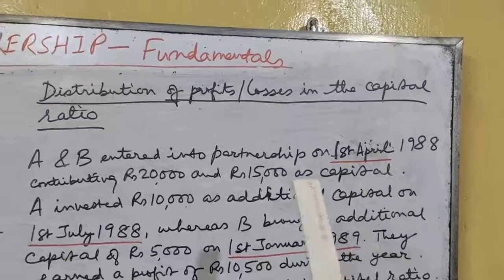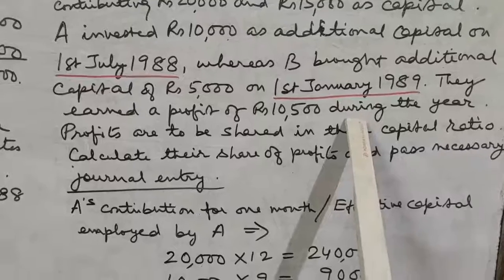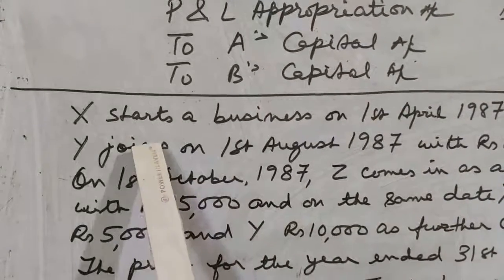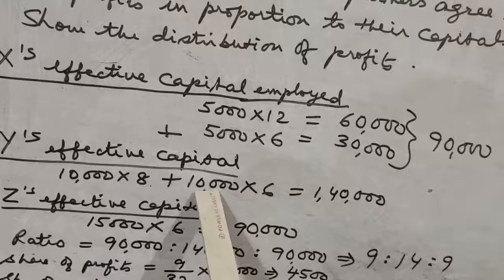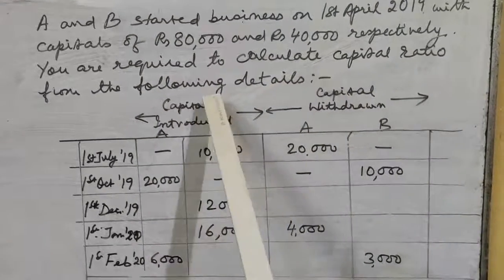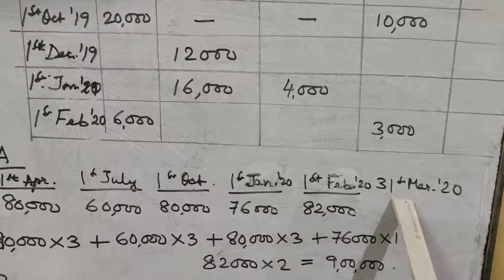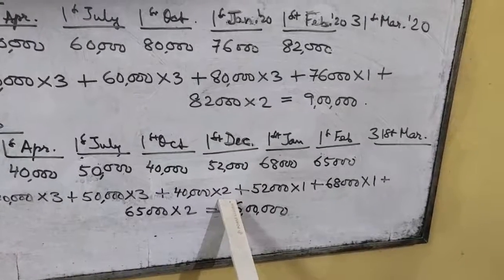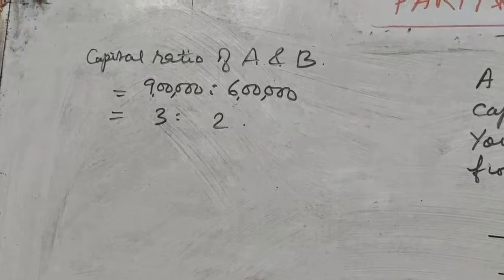Partnership accounting - fundamentals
Part  5 ( Std 12)